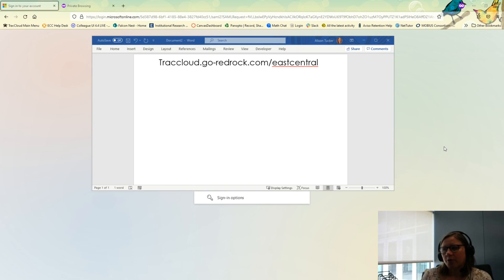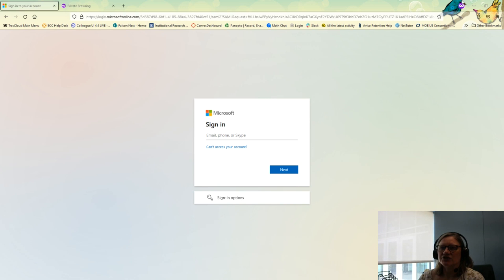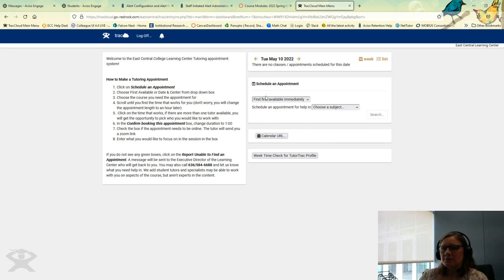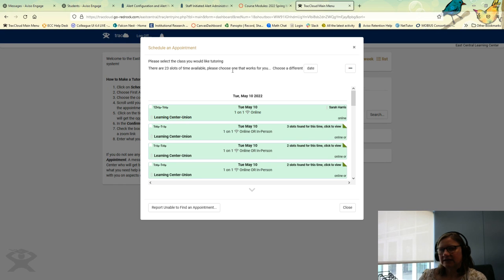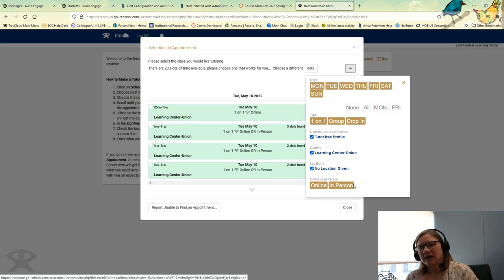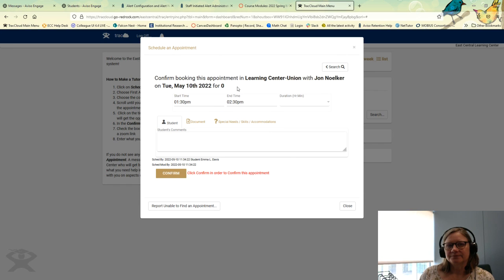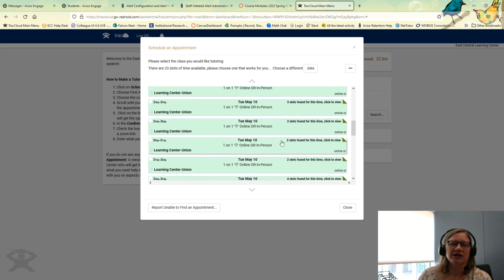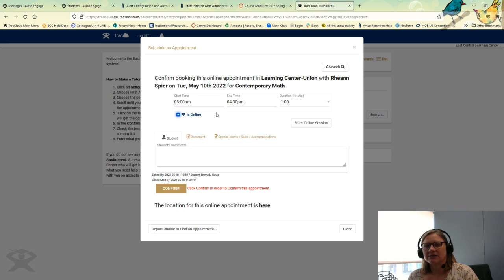How to make a tutoring appointment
Want to make your own tutoring appointment with one of our knowledgeable ECC tutors? Watch this short video to learn how.